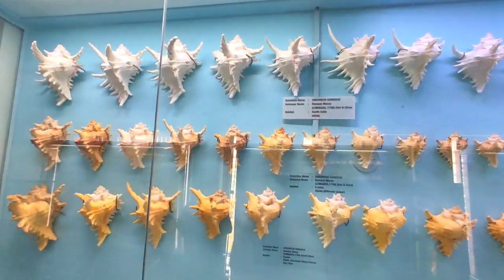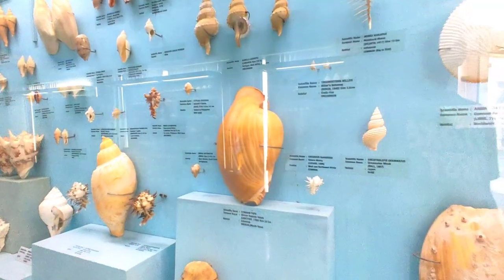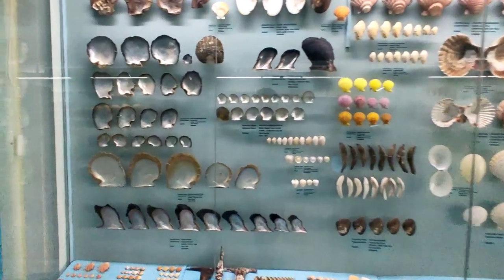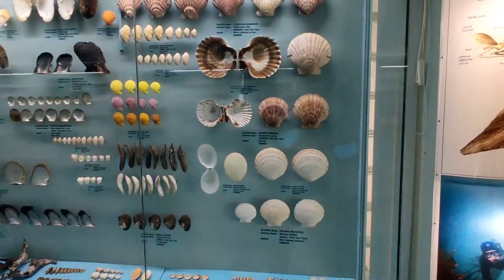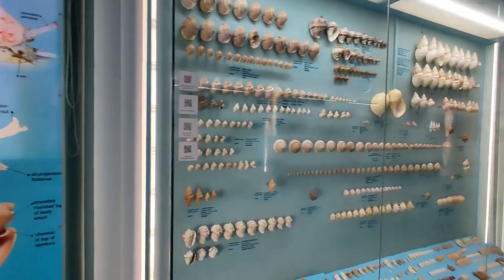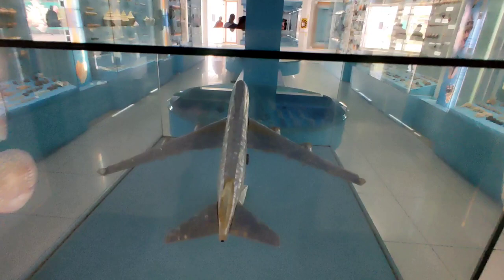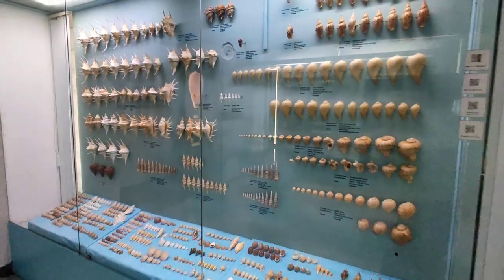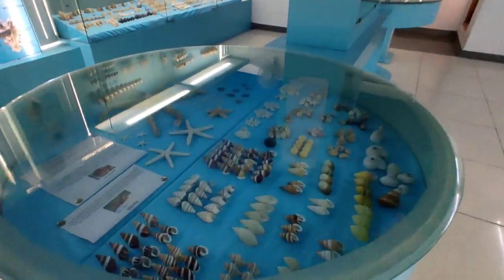Asia's Largest Seashells Museum || India Seashell Museum - Mahabalipuram || Episode - 6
About Sea Shell Museum, India Seashell Museum

Welcome to the Seashell Museum, which is part of the India Seashell Museum of Mahabalipuram.  This museum houses the seashells and oysters of varying shape, size, and appearance.

Seashells Museum of the India Seashell’s Museum is Asia’s largest seashell museum.

This sea shells museum has a collection of over 40 thousand different species of sea shells including snail shells and oysters.

India seashell museum was started by Raja Mohamed who had a great passion of collecting sea shell from his childhood days.

He first started collecting shells at Pamban Islands near Rameswaram in 1979.

Seashell museum in Mahabalipuram is now Asia’s largest and world’s second largest seashell museum.

This museum was opened to public in the year 2013 after his 33 years of meticulous collection of sea shells from across the world.

In fact K Raja Mohamed sold out his family property to build this museum.

The museum is divided into 4 major sections. each has a huge gallery that displays a unique collection of shells.

frankly, I am mesmerized and spellbound by the amazing collection of seashells that India seashell museum has on offer.

I had the opportunity to witness some of the biggest seashells here and then came across the smallest seashell species of the world on display in one of the sections.

Also on display were models of train, plane and car, one placed in each of the galleries. and these models are made out of oyster shells.

The meticulous work of K Raja Mohamed is seen as along with every display, the name, species and type of each seashell is mentioned.

A real hats off to the efforts of k raja Mohamed whose sheer dedication and zeal gifted the country with such a unique and huge collection of sea shells.

I personally loved visiting this place and if I had to pick my favorites, it would be the shell museum, mineral stones museum and the pearls museum.

I am sure I would be visiting back this place sometime in the future with leisure time at hands.

About Myself:

Hello Viewers, I am Rajinikanth and solo travelling is my passion. I have so far travelled across 26 states solo in India and blessed to have witnessed and experienced some of the most beautiful, pristine and untouched destinations all across India.

Through this channel, I wish to share my travel experiences with our YouTube community.